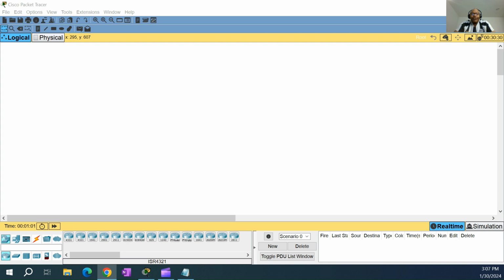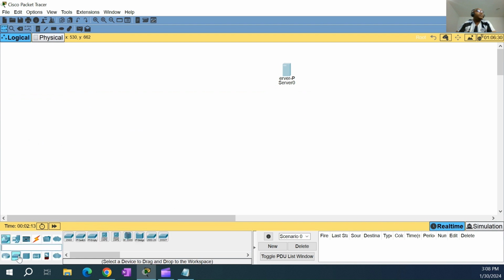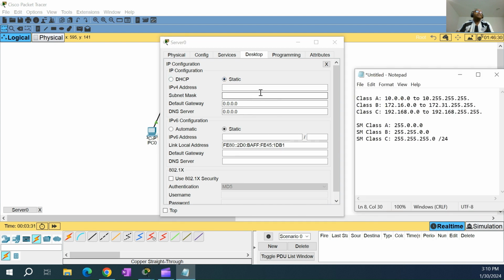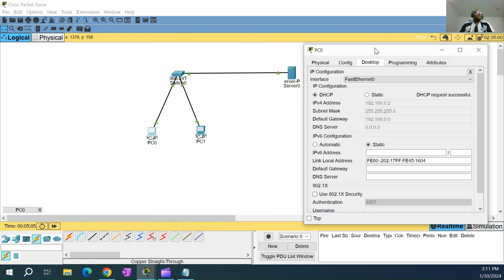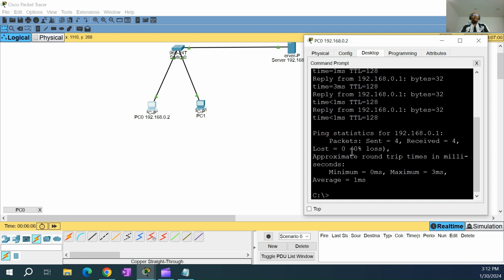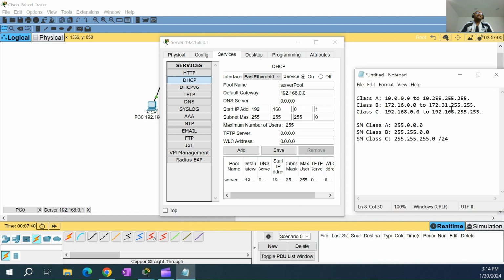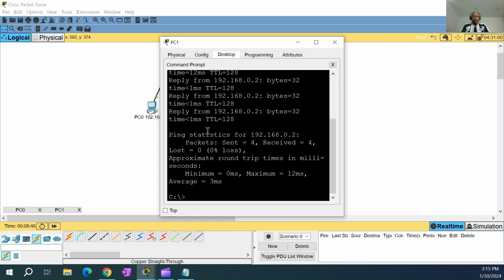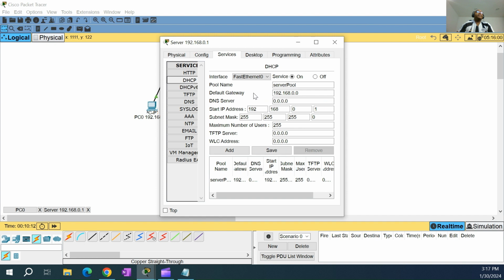DHCP basic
Hello  all. A basic DHCP configuration was created here to show the function of a static/dynamic connection. Fun stuff from layer 3 of the OSI. Good day.